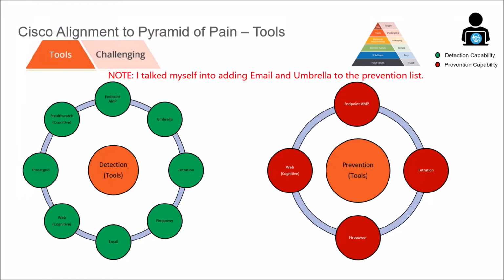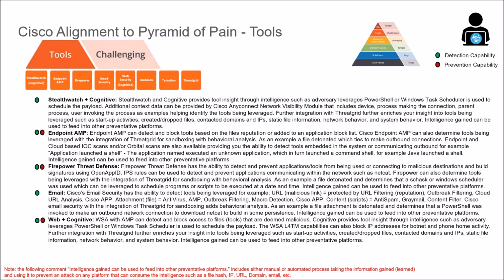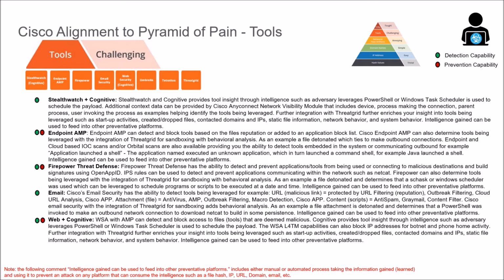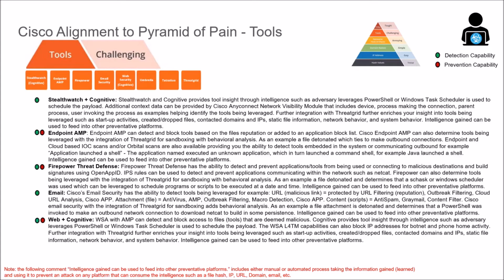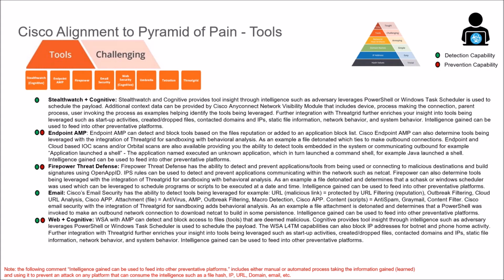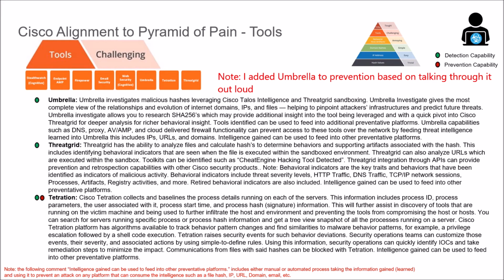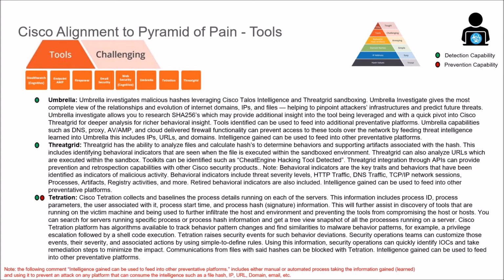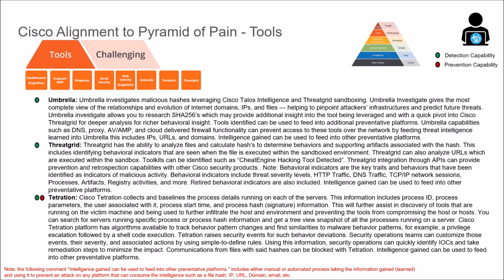Cisco Alignment to the Pyramid of Pain: Part 6 The Tools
The Pyramid of Pain was first introduced in 2013 by David J Bianco while he was focused on threat hunting and incident response while improving the application of attack indicators. The goal is to create pain for the adversary when taking these indicators and applying them to your defensive strategy.

Focus is on how Cisco security aligns to the Pyramid of Pain and its ability to detect and/or prevent tools.